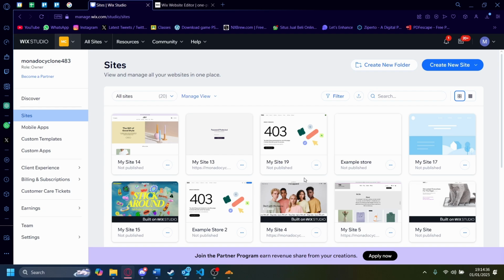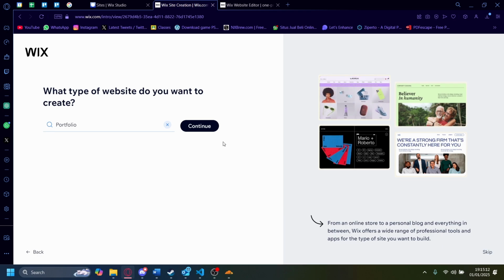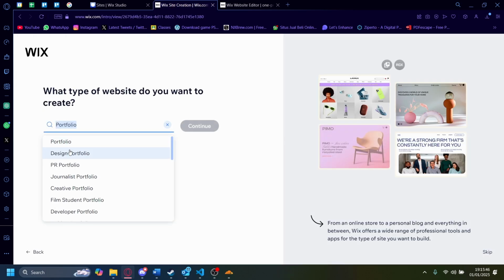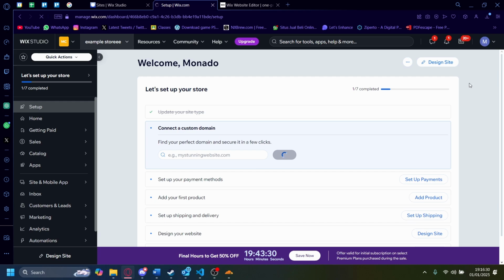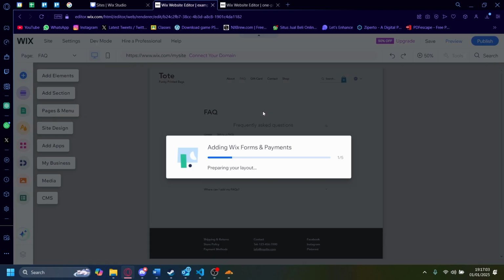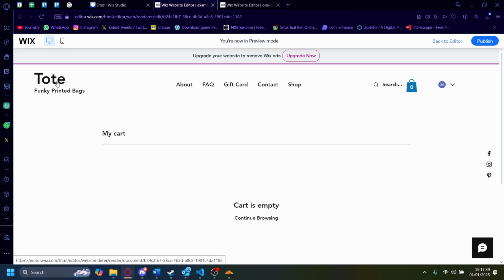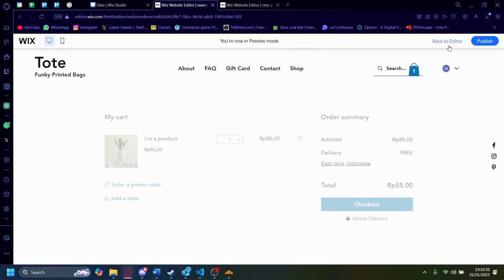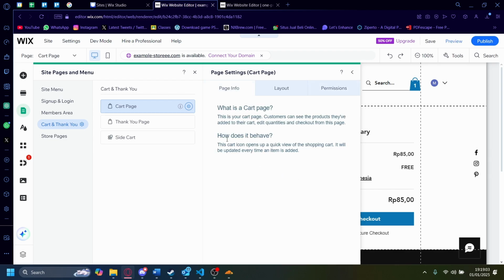How to Create a Payment Page in Wix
If you are looking for a video about How to Create a Payment Page in Wix, here it is!